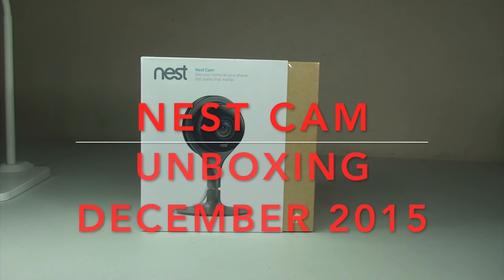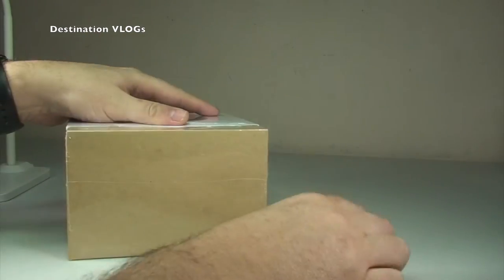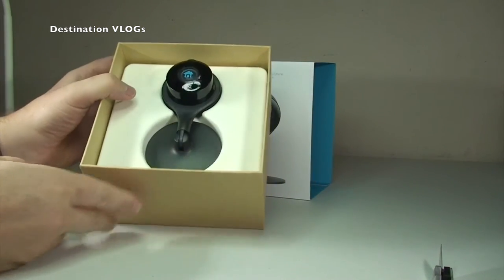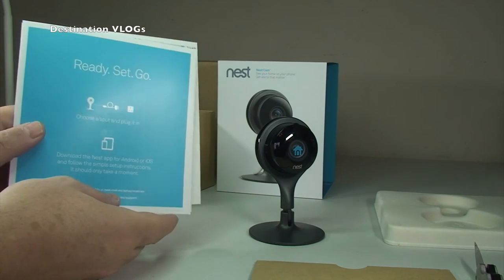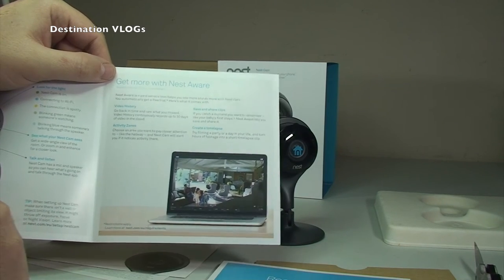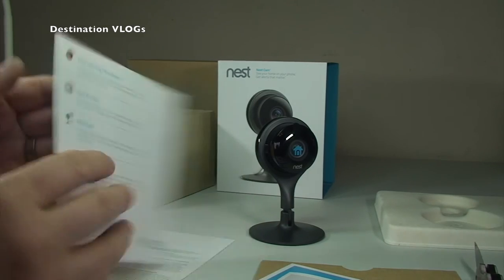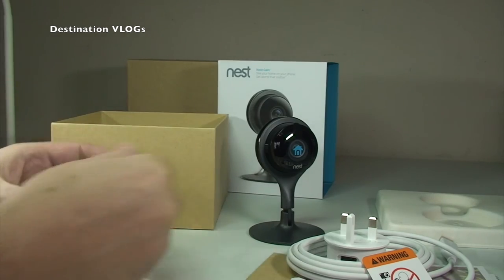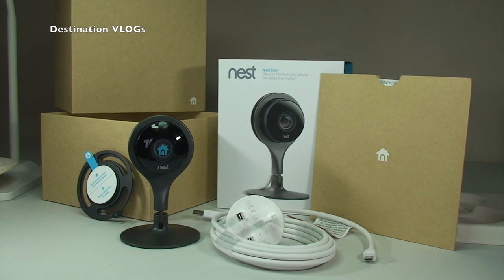Nest Cam Security Camera unboxing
My unboxing of the Nest Cam Security Camera :)